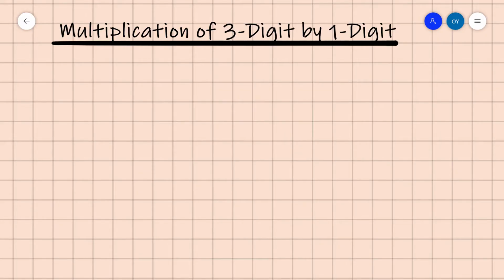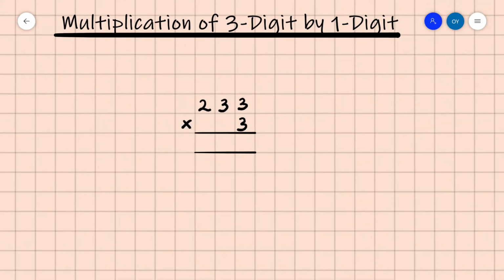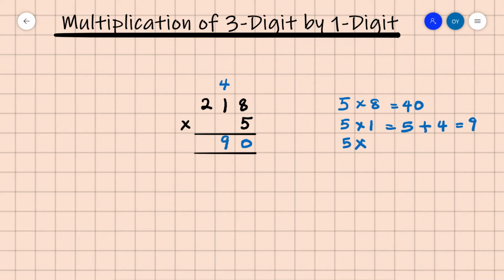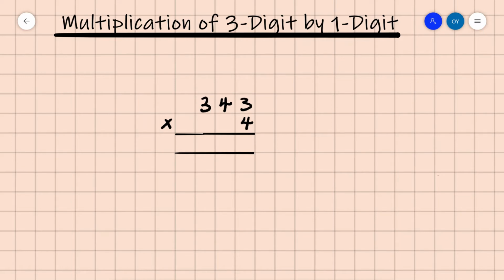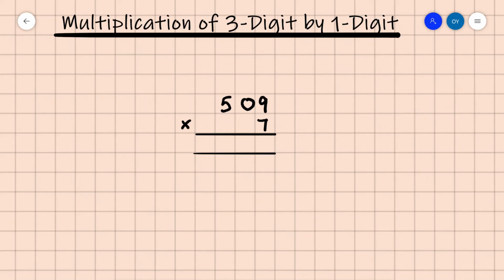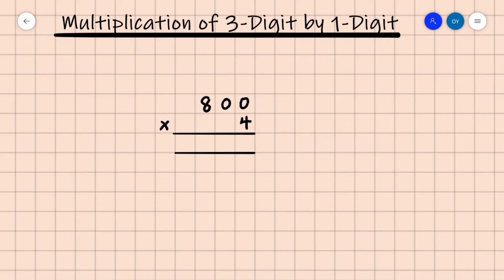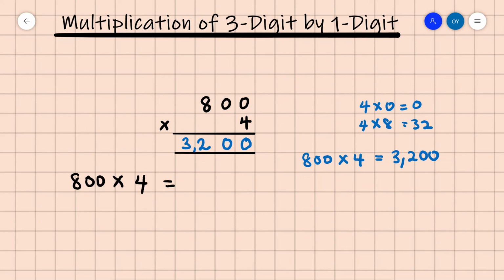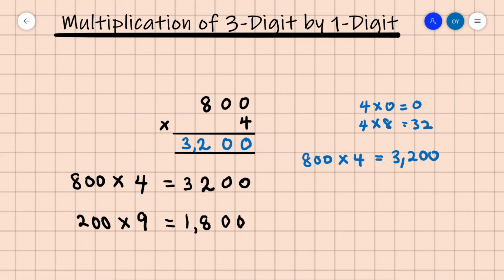3-Digit by 1-Digit Multiplication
Welcome to our dynamic math lesson on teaching multiplication of three digits by one digit! Get ready to empower your students with the skills to tackle larger multiplication problems with ease. In this comprehensive lesson, we'll break down the process step by step, providing clear explanations and practical examples. Through an engaging worked example, students will learn how to align the digits, multiply each place value, carry over when necessary, and arrive at the correct product.

Example: Solve 437 * 5.

Solution:
To solve this problem, follow these steps:

Step 1: Start by multiplying the ones digit of the three-digit number (7) by the one-digit number (5): 7 * 5 = 35. Write down the 5 in the ones column.

Step 2: Move to the next column and multiply the tens digit of the three-digit number (3) by the one-digit number (5): 3 * 5 = 15. Write down the 5 in the tens column.

Step 3: Move to the next column and multiply the hundreds digit of the three-digit number (4) by the one-digit number (5): 4 * 5 = 20. Write down the 0 in the hundreds column and carry over the 2 to the thousands column.

Step 4: Write down the carried-over 2 in the thousands column.

Step 5: Combine all the digits together: 437 * 5 = 2,185.

Therefore, the product of 437 multiplied by 5 is 2,185.